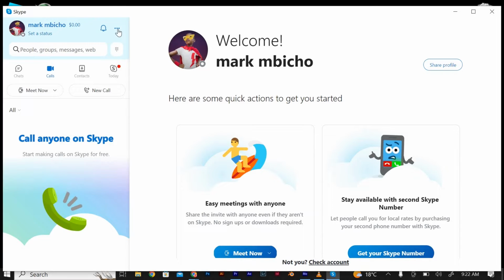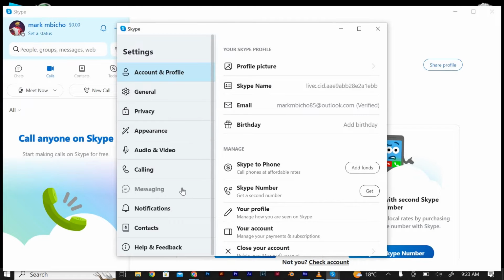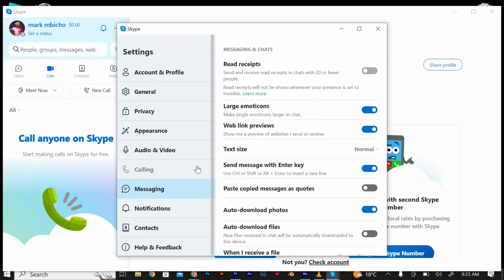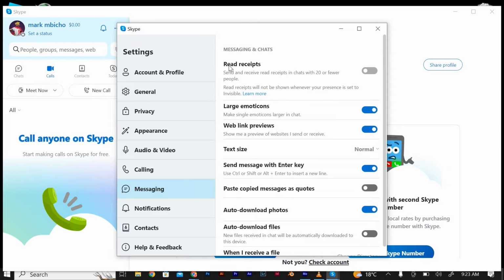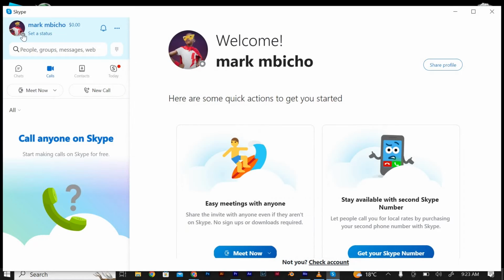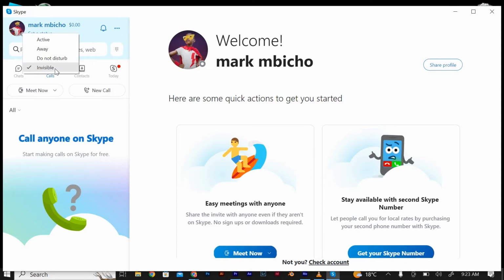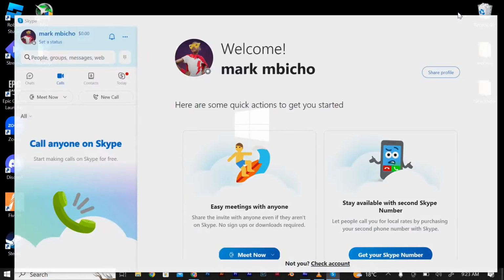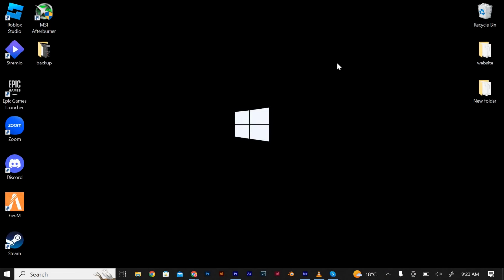How To Hide Last Seen Skype (2025) - Easy Fix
Struggling to hide your last seen on Skype?
This video shows how to hide last seen Skype so you can control who sees your online activity.

Online status timestamps often reveal when you’re active, impacting privacy‑focused users, professionals, and casual chatters. Learn Skype last seen hide, Skype privacy settings guide, and disable Skype online status effortlessly.

➤ how to hide last seen on Skype Windows 10
➤ Skype hide last seen iPhone tutorial
➤ disable Skype last seen Mac guide
➤ hide Skype online status Android app
➤ Skype for Web remove last seen timestamp
➤ turn off Skype last seen notifications
➤ Skype privacy settings hide last seen
➤ hide last seen status Skype desktop client

Applies to: Skype app on Windows, Mac, Android, iOS, and Skype for Web.